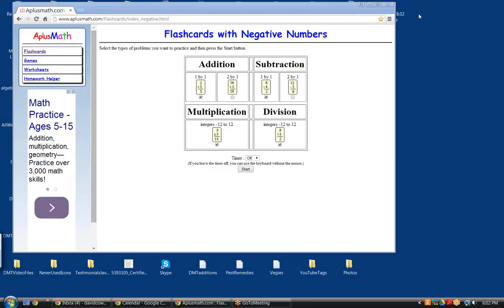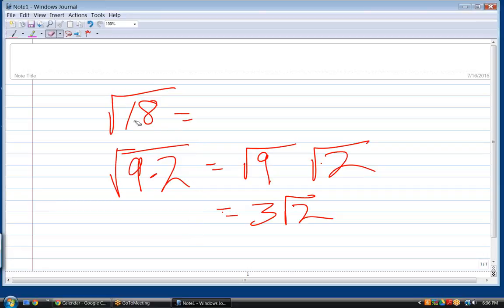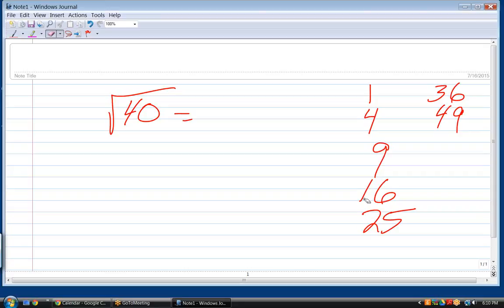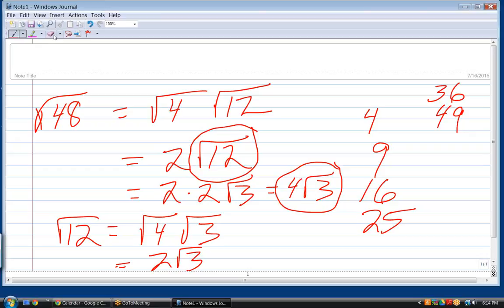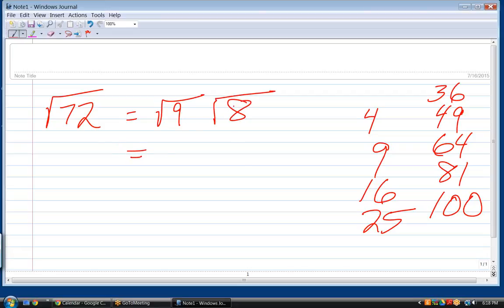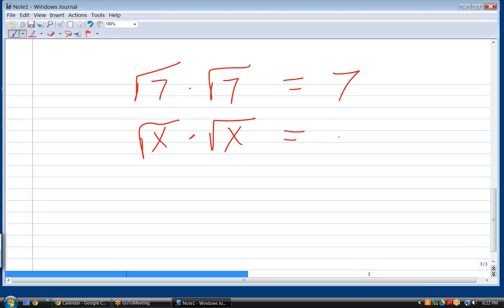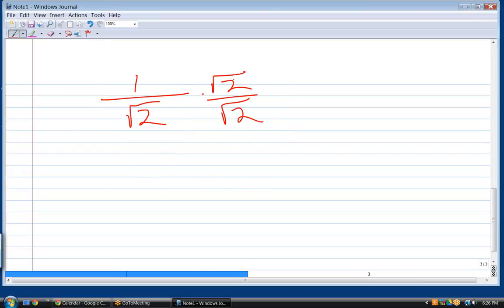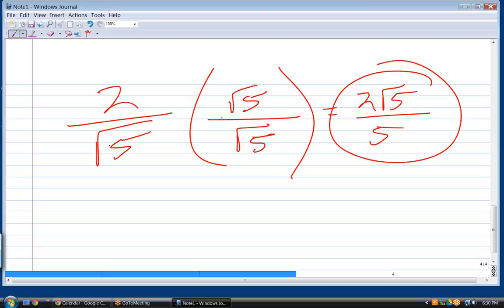Online Algebra tutoring, GL071615